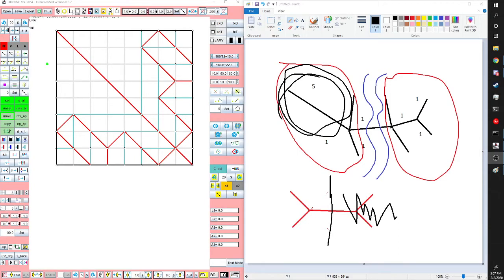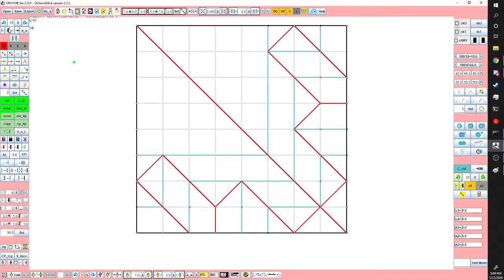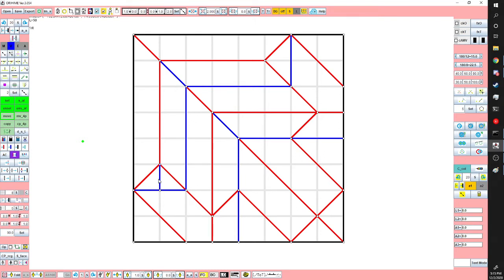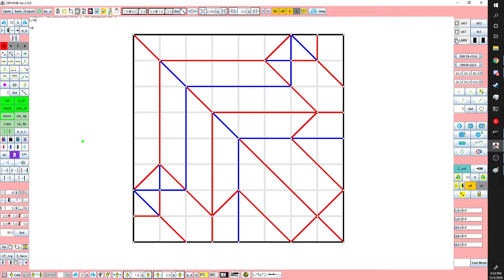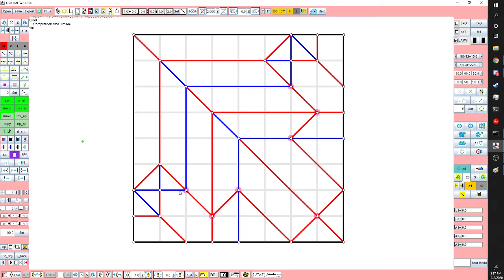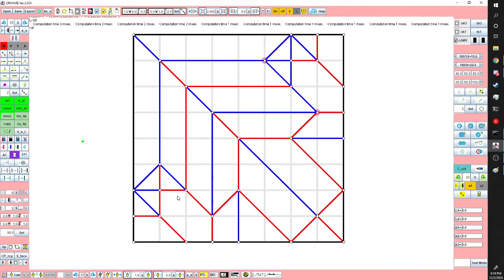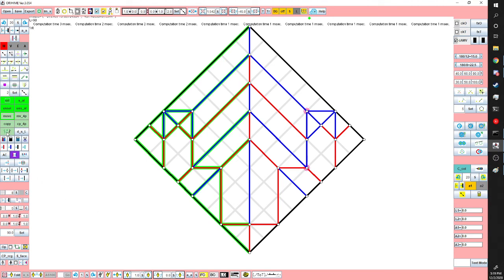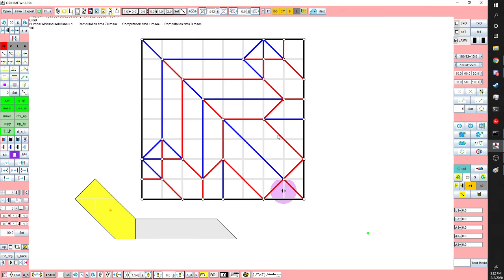Full box pleat origami design process: The Puppy Shark (part 2)